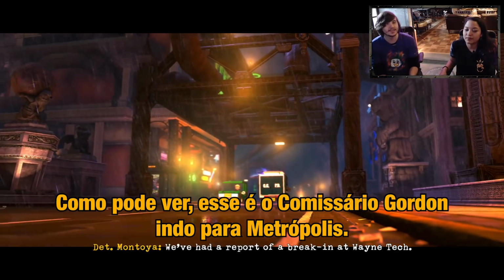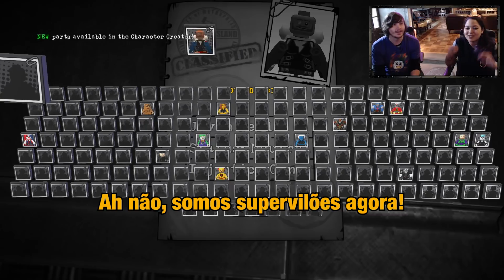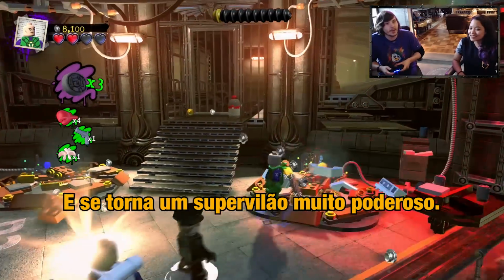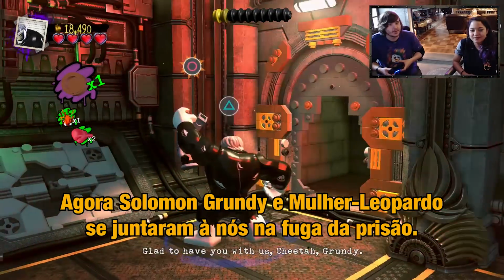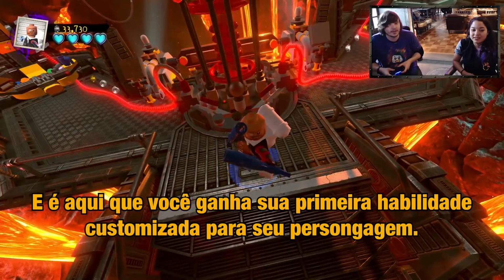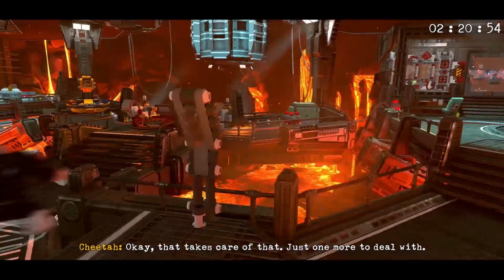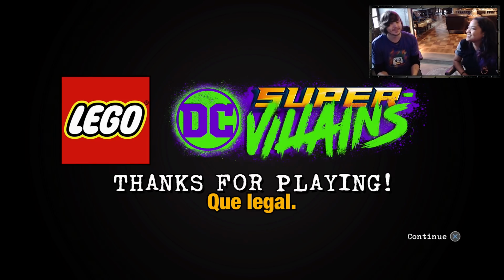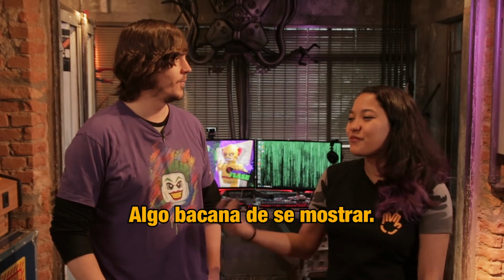LEGO DC SUPER-VILLAINS | Libertando os vilões da DC de uma prisão de segurança máxima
Depois de jogarmos como heróis, agora a franquia LEGO nos coloca na pele dos vilões da DC em LEGO DC Super-Villains. James Burgon, produtor do jogo, nos guiou em uma fuga da Ilha Stryker.

Apresentação:
Pri Ganiko

Edição:
Nathalia Regina